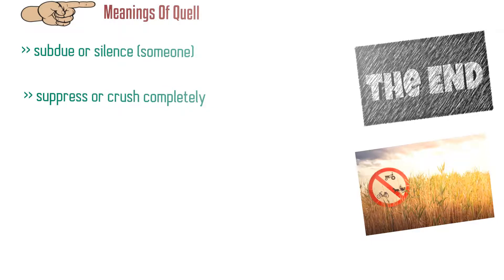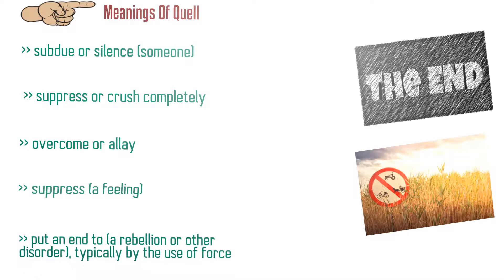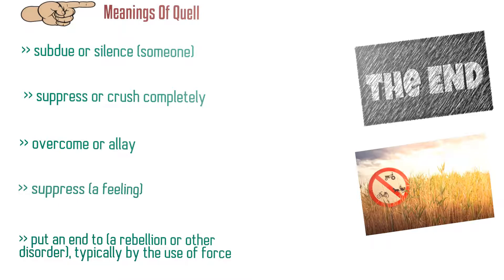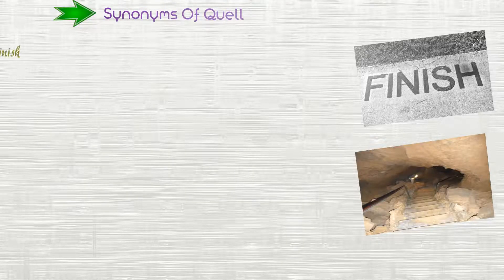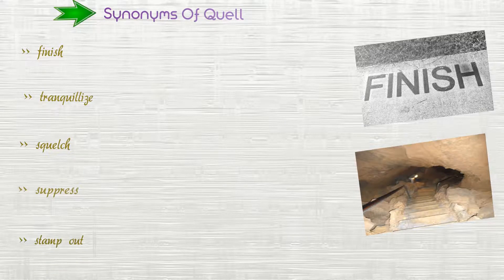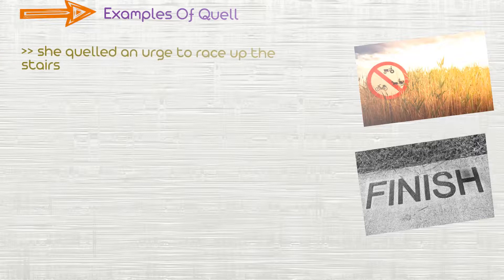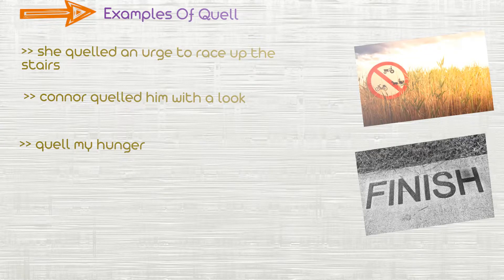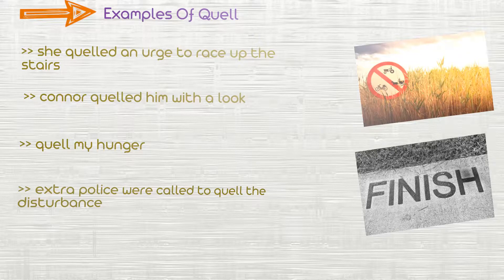Quell - Meanings Pronunciation Examples and Synonyms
Today we will learn something interesting about quell. Quell also has other forms queller and quelling.
Here Is Jump Start Chapter Markers :
(00:16) Learn About quell
(00:24) Meanings Of quell
(00:56) Synonyms Of quell
(01:18) Examples Of quell

Do you know what is meant by  quell? let's find out.
Subdue or silence (someone)
Suppress or crush completely
Overcome or allay
Suppress (a feeling)
Put an end to (a rebellion or other disorder), typically by the use of force

Here are some synonyms of quell. let’s learn about them and expand our knowledge of english.
Finish
Tranquillize
Squelch
Suppress
Stamp out

Here are a couple of examples of how to use quell.
 She quelled an urge to race up the stairs
Connor quelled him with a look
Quell my hunger
Extra police were called to quell the disturbance